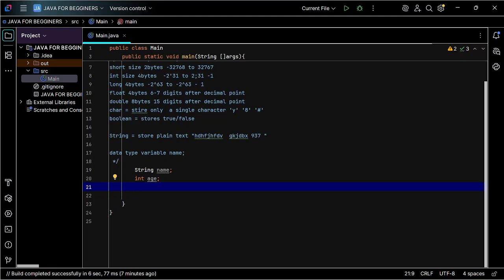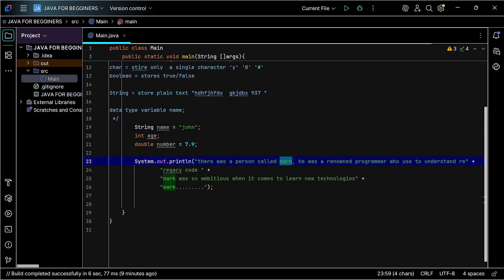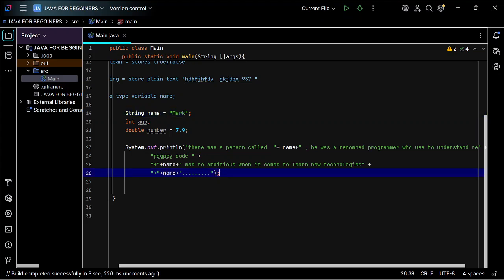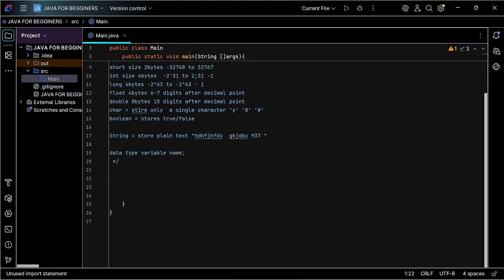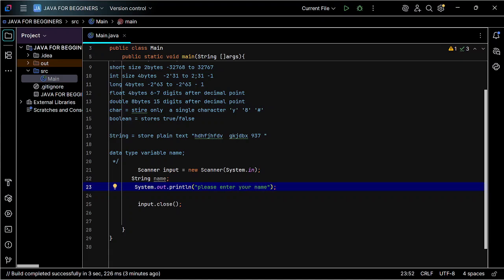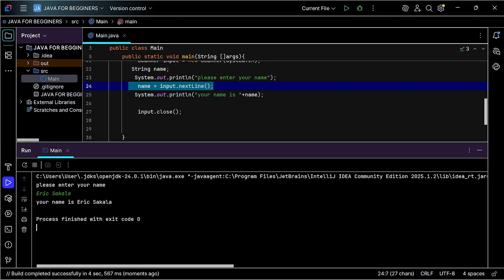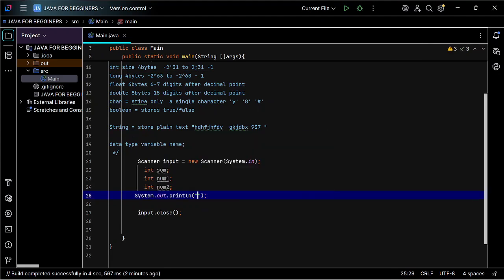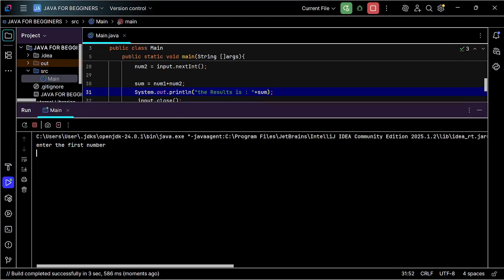Variables in Java